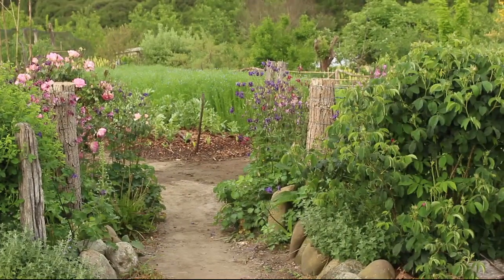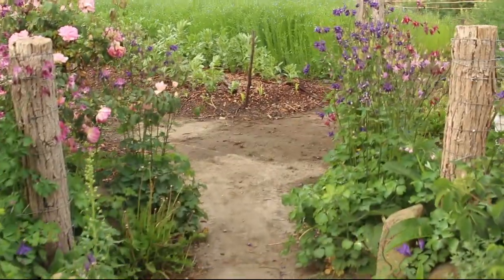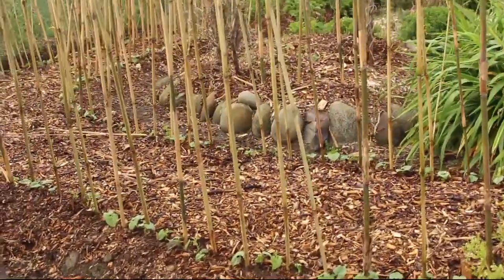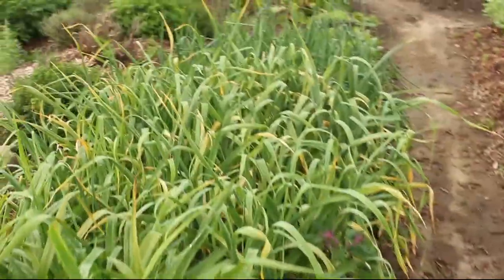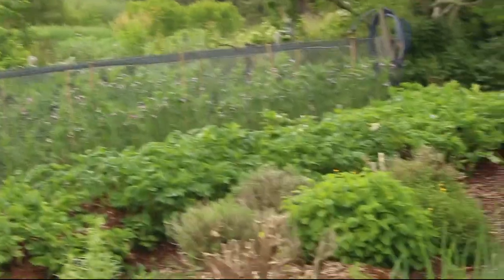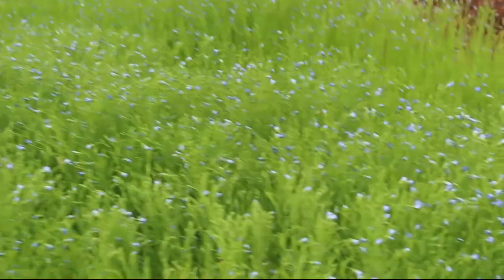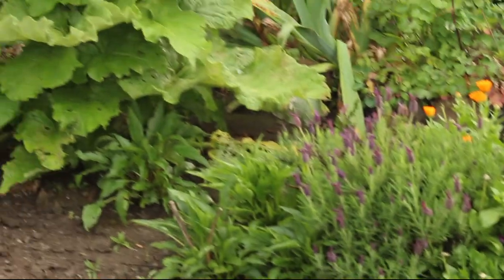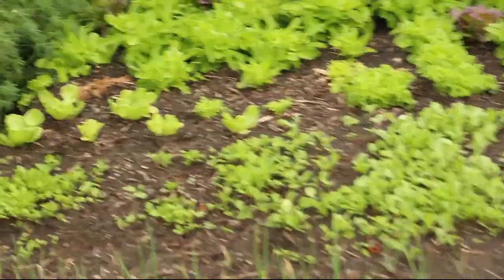Kays GardenNovember 2019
Kay takes us on a quick tour of her garden. The filming is a bit shaky but it's still easy to see how inspirational her garden is.